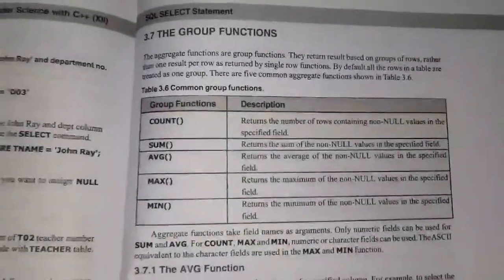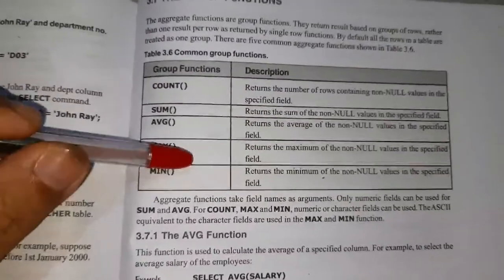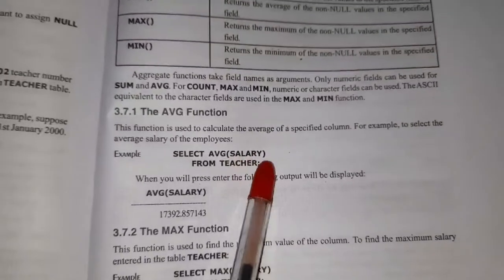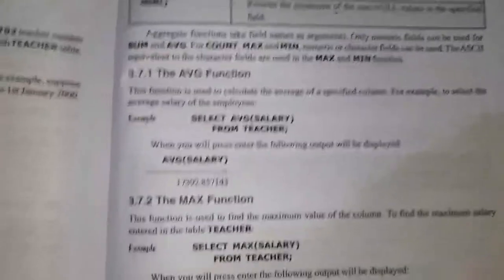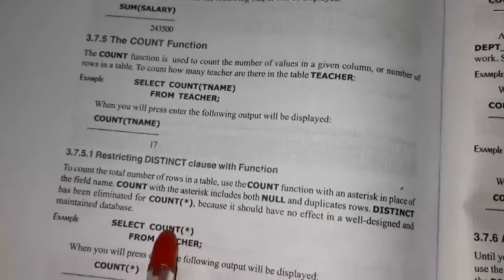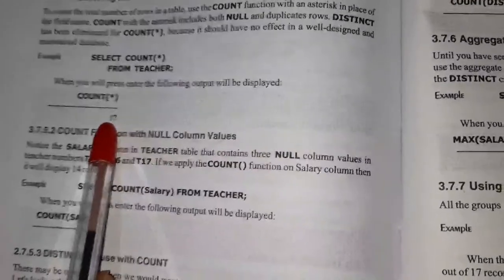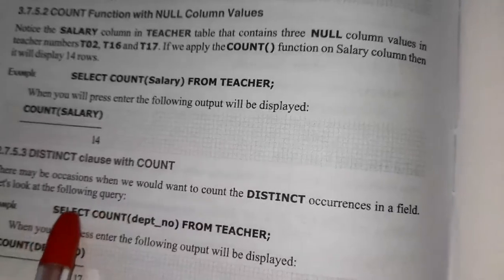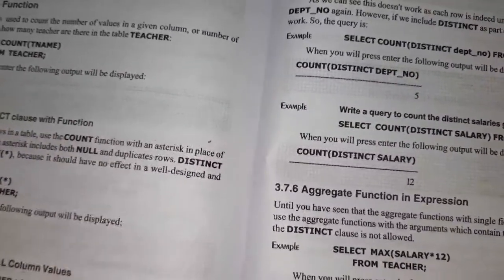SQL select 09.09.20